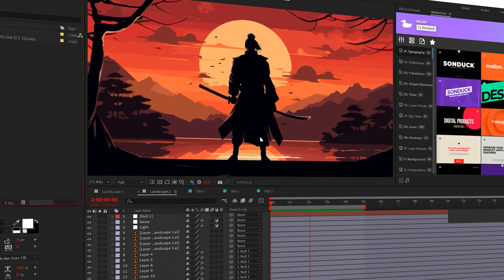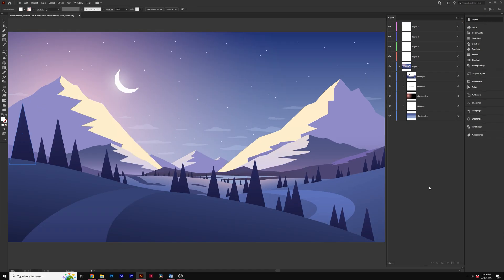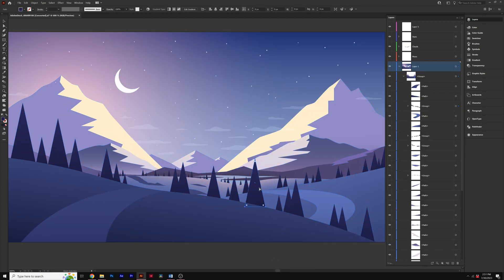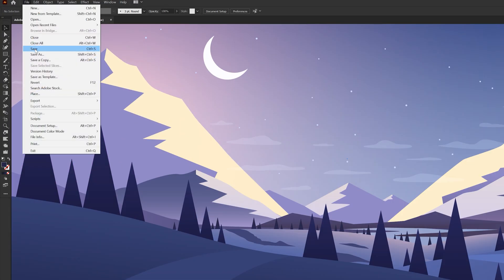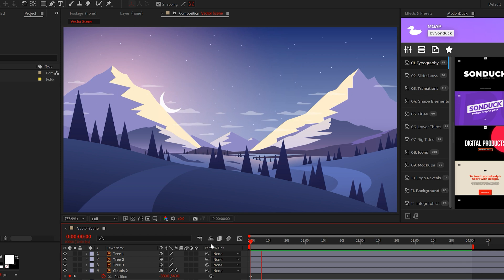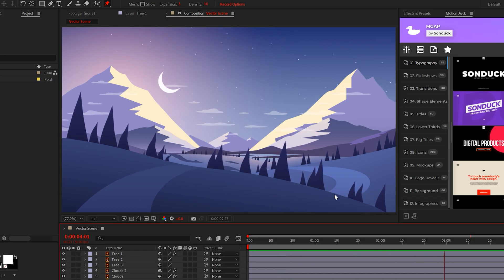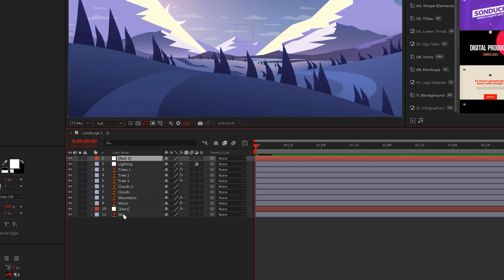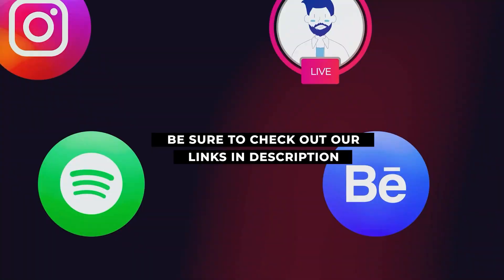Create Animated Videos in After Effects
20,000+ templates for After Effects - Become a pro animator in After Effects by creating animated videos. In tutorials uses an Adobe Illustrator to After Effects workflow to animate entire scenes. We'll be focused on animating essential objects that you will likely animate in your After Effects animated videos.

Timecode:
0:00 Intro - Smash that like button!
0:10 Step 1 - Adobe Illustrator Laying
2:17 Step 2 - After Effects Animation